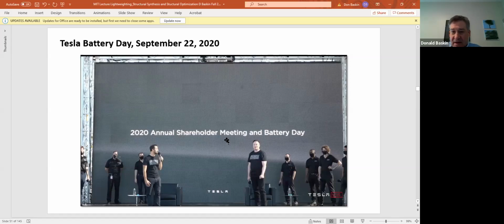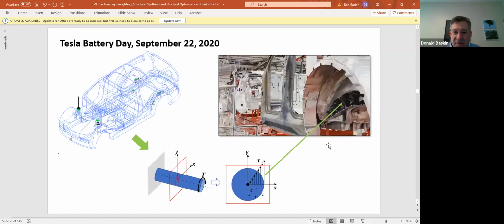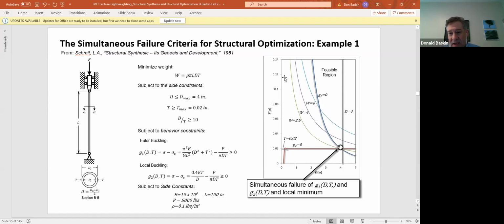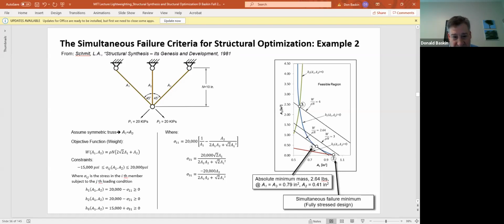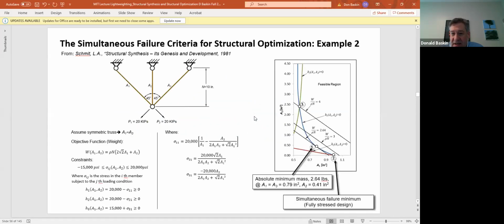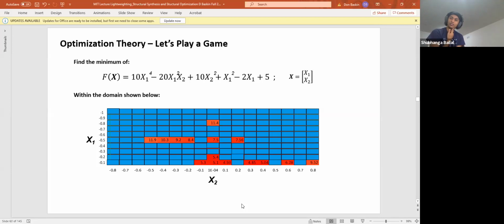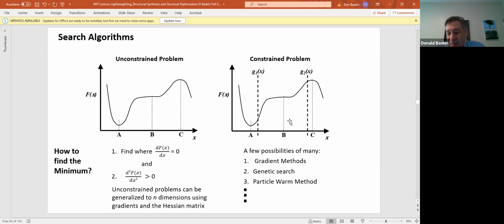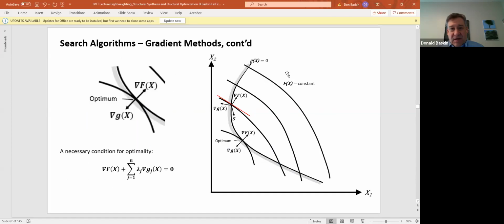2020 09 24